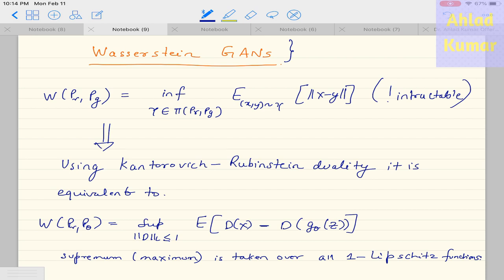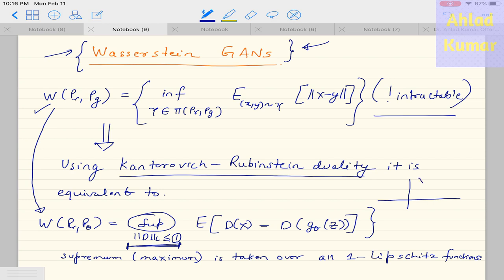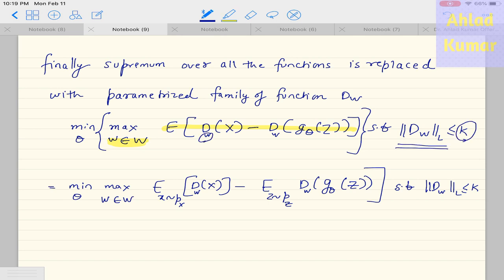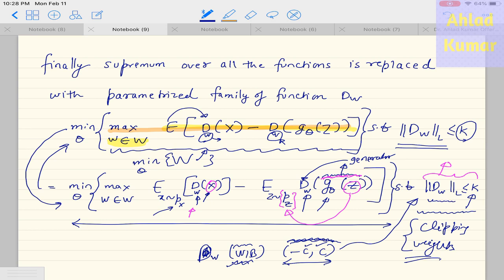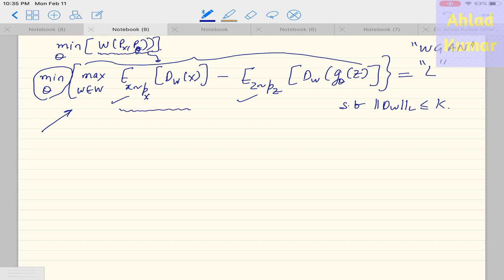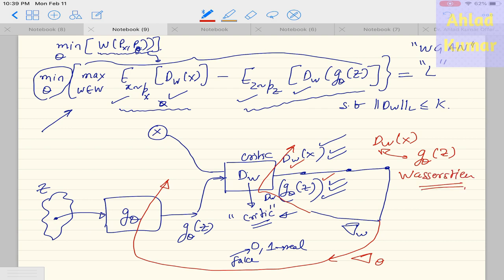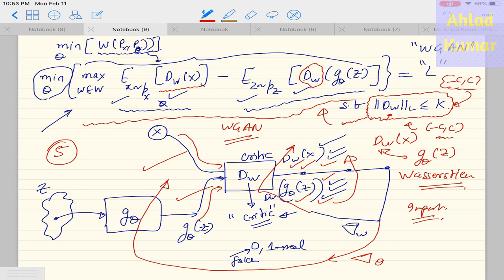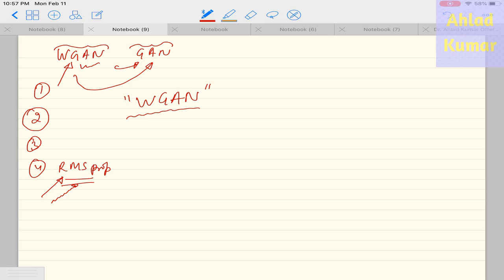Deep Learning 36: (3) Wasserstein Generative Adversarial Network (WGAN): WGAN Understanding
In this lecture, basic understanding of Wasserstein Generative Adversarial Network (WGAN) is discussed